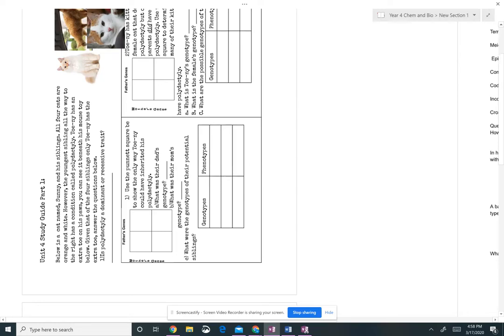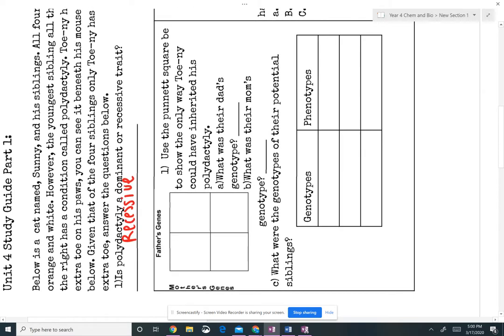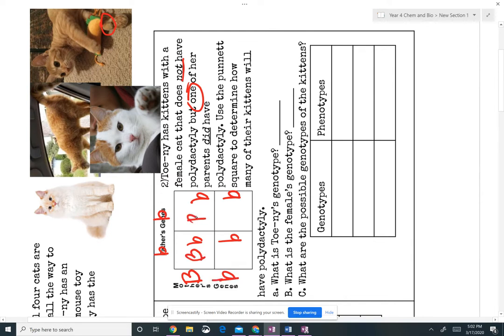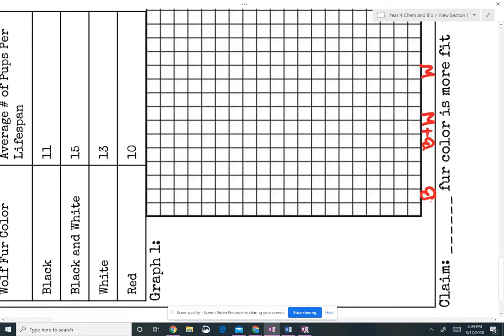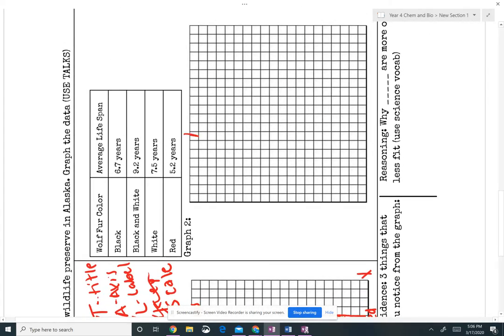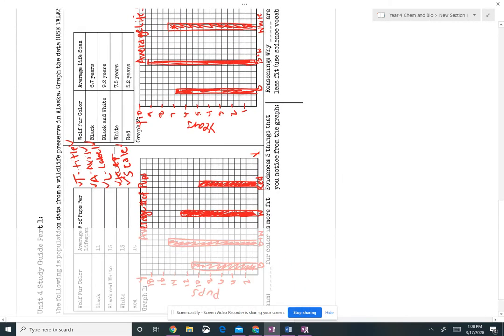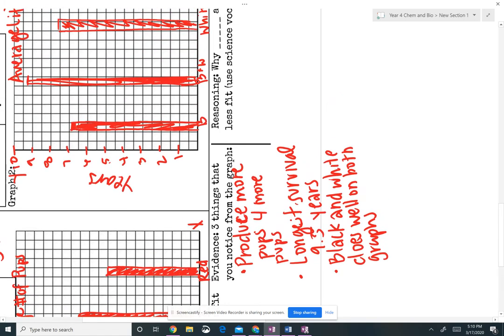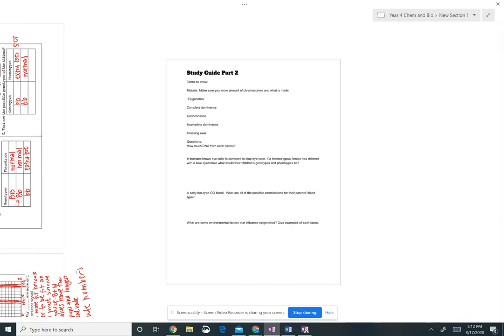Study Guide Part 1 Punnett Square and Graphs